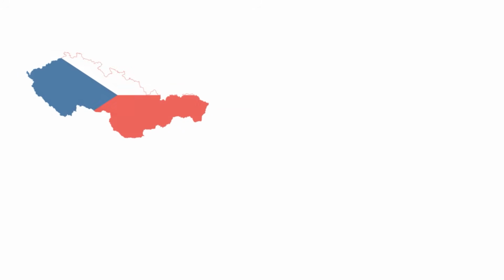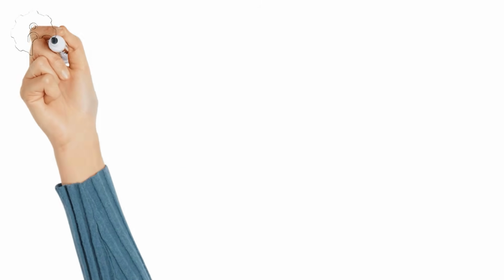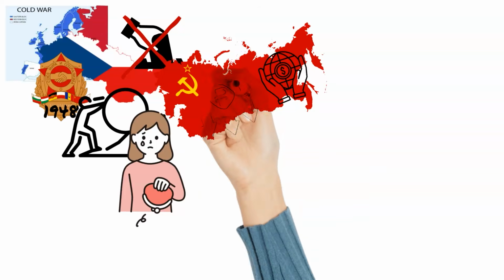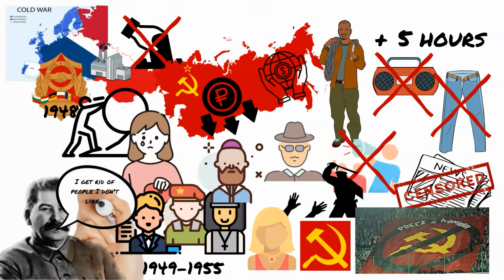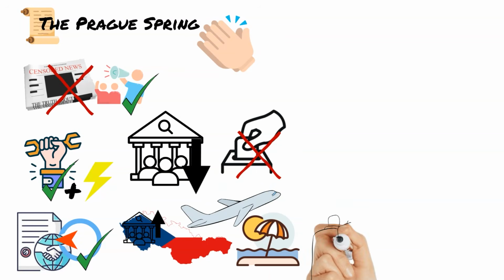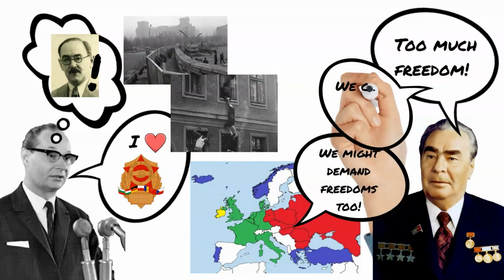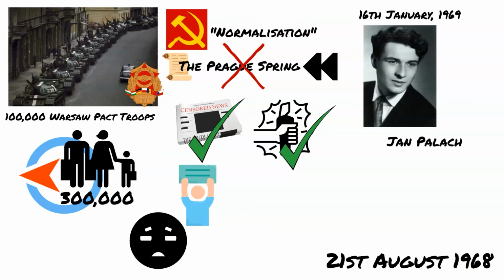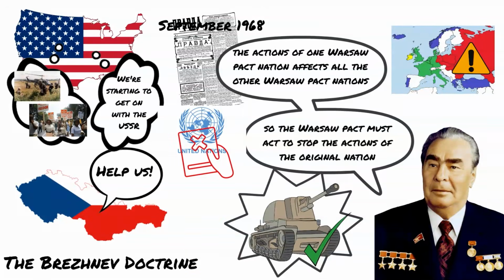Crushed Dreams: The Prague Spring (1968) – Superpower Relations & the Cold War GCSE Edexcel History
🧠 NEW! Flashcards now available for this video
Want to test what you've learned or get revision-ready? We've made flashcards to help you remember the key facts and ideas.

🌸 The Prague Spring, 1968 – Superpower Relations & the Cold War GCSE Edexcel History

In 1968, Czechoslovakia experienced a moment of hope known as the Prague Spring, as Alexander Dubček introduced reforms promising "socialism with a human face." Yet, this dream of freedom and democracy was swiftly crushed by Soviet tanks, sending a powerful message to Eastern Europe.

In this revision video, we explore the causes, events, and consequences of the Prague Spring—including the dramatic Soviet invasion, the powerful protests by citizens, and the tragic symbol of resistance, Jan Palach.

Essential for GCSE Edexcel History students or anyone interested in how the Cold War reshaped lives, politics, and freedoms.

🎓 Chapters:
00:00 Introduction
00:53 Leadership Changes: Brezhnev & Johnson
01:47 Life in Communist Czechoslovakia
03:15 Student Protests & Dubček’s Reforms
04:11 The Prague Spring
05:39 Soviet Invasion & End of Reforms
06:35 Brezhnev Doctrine & International Reactions

I'm a 100% self-funded creator, so your support means the world to me. If you find my videos helpful, please consider becoming a member or making a one-time donation. Members receive exclusive access to revision worksheets and materials.

for more history resources.